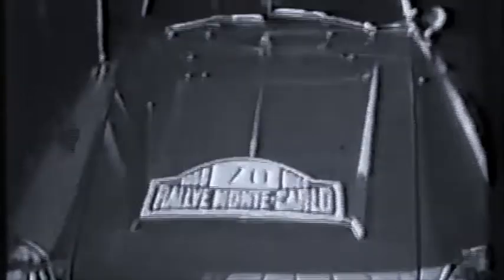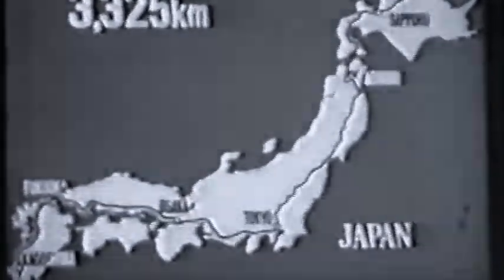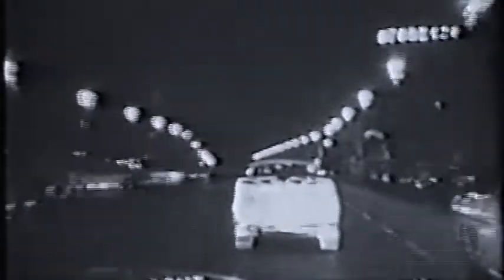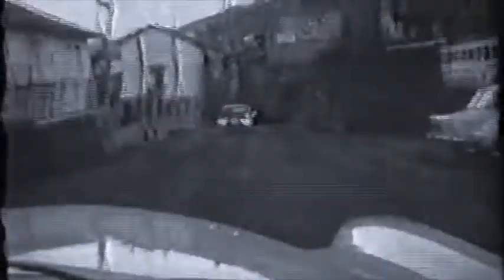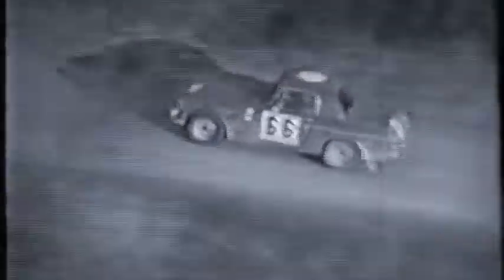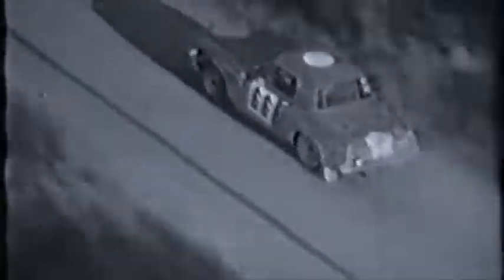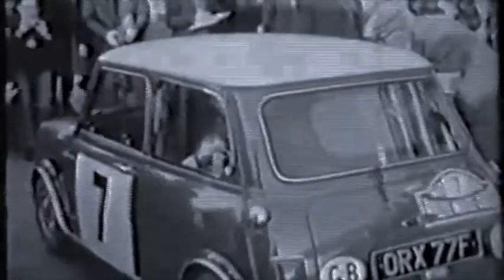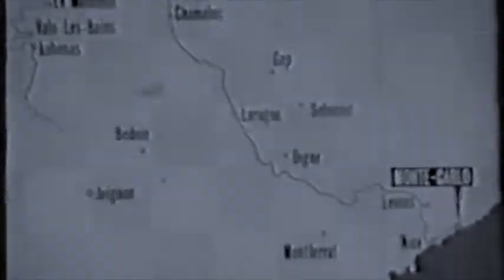Datsun 2000 - Monte Carlo Rallye 1968 (part 1 of 2)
Datsun 2000 at the 1968 Monte Carlo Rallye.
From the fifty-year-old Nissan promotional film titled "The Battle Against Snow And Ice."